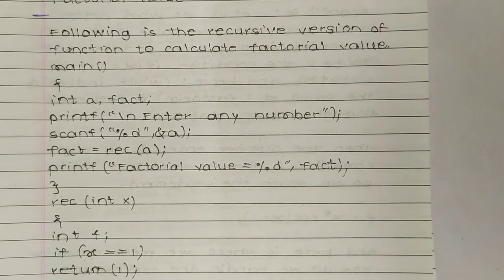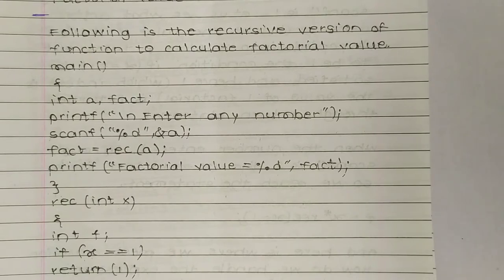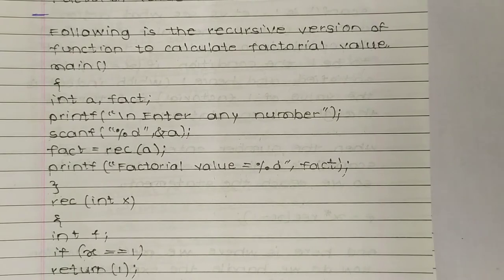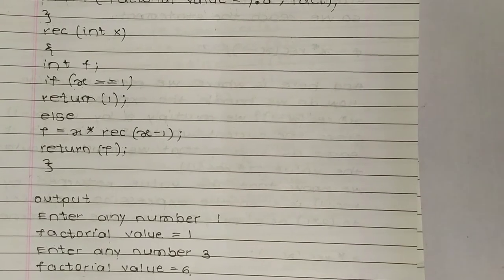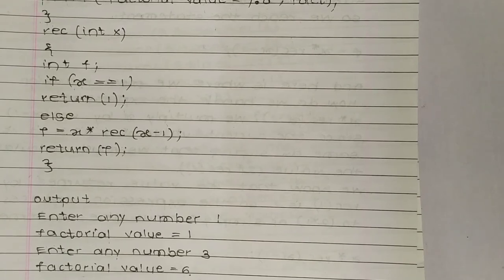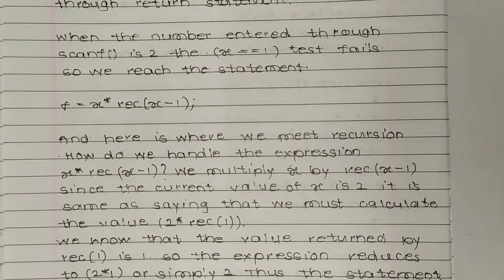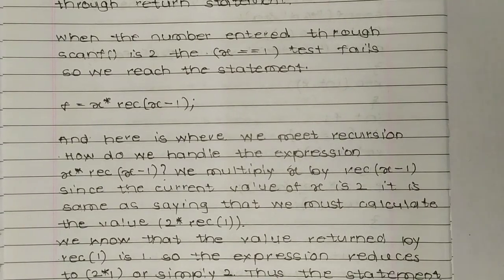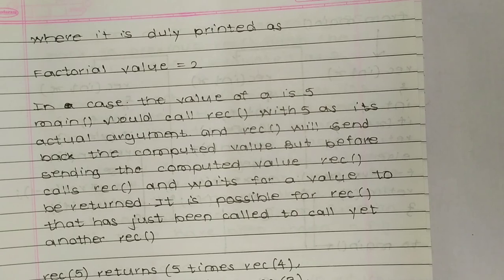video 88 # C programming (*recursive ver. of factorial program*)